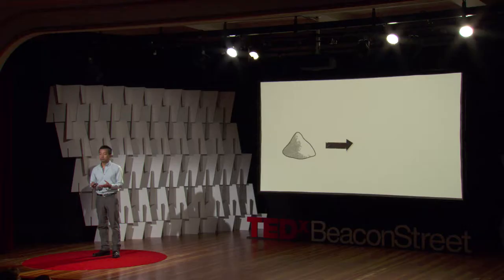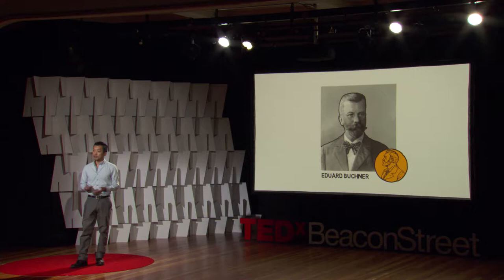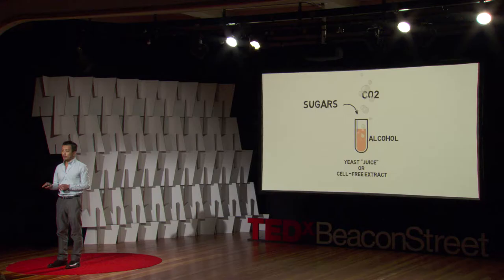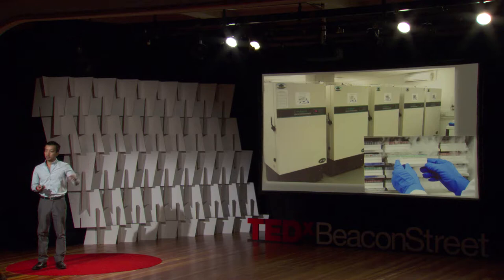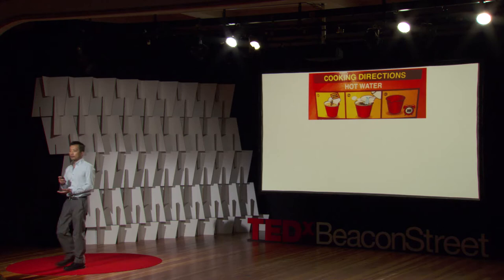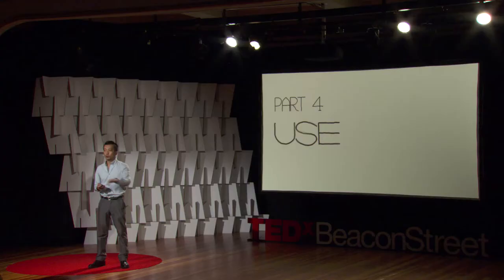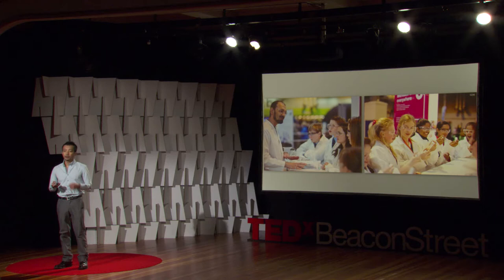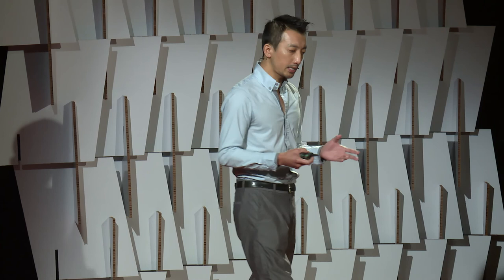Instant On-Demand Portable Bio-manufacturing | Peter Nguyen | TEDxBeaconStreet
Drugs have become more complex. Many top-selling drugs today are actually made of proteins.
- Most of these protein Drugs must be refrigerated or they will spoil, just like food.
- The Wyss Institute and the laboratory of Jim Collins at MIT have developed a freeze-dried system you can store at room temperature that can make any drug for you on demand.                                                                    - This freeze-dried powder can be stored at room-temperature for years, and can be activated just by adding water. Peter Nguyen works at the Harvard University’s Wyss Institute of Biologically Inspired Engineering on commercializing synthetic biology technologies. This talk was given at a TEDx event using the TED conference format but independently organized by a local community.